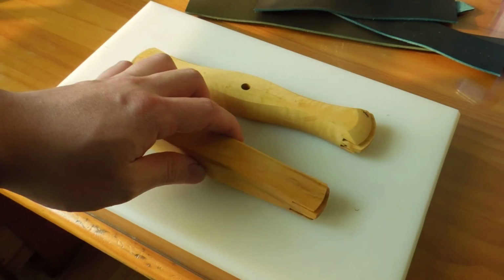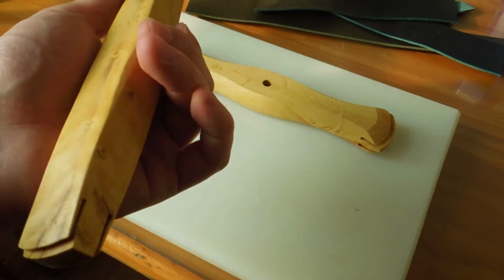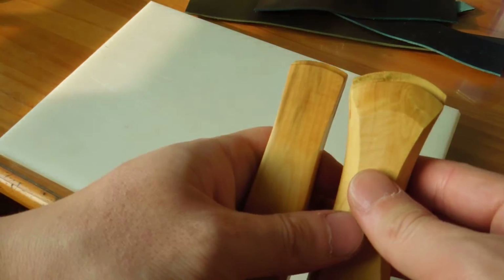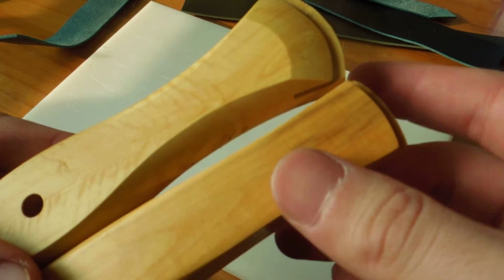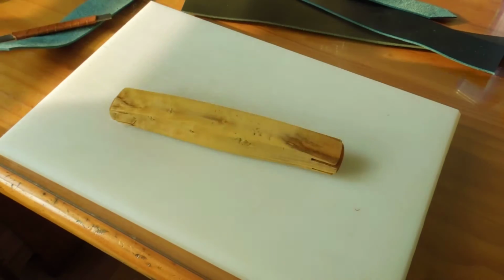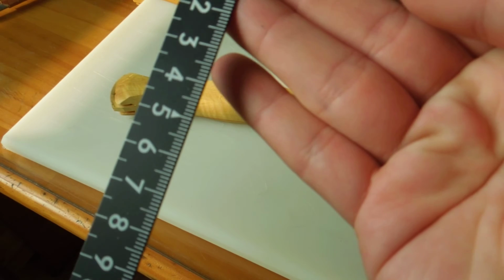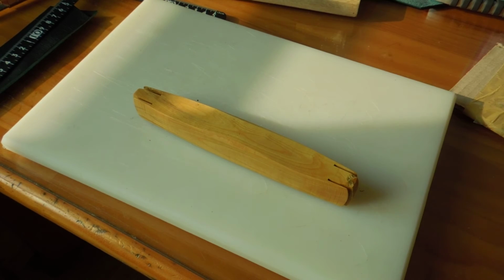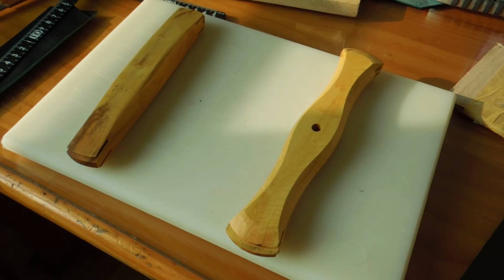Vergez Blanchard : FORMOIR EN BOIS - Wooden leather Creaser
New Version and Old Verstion